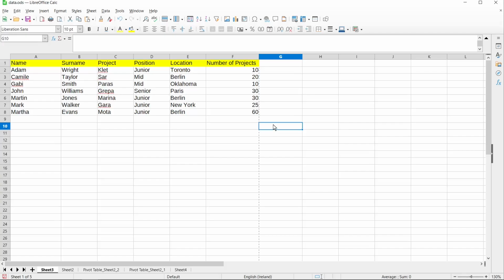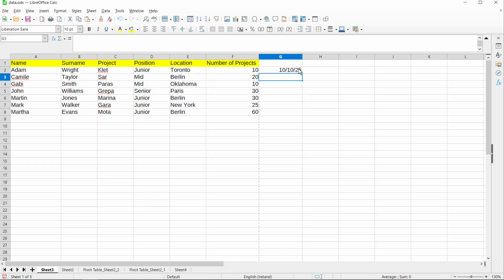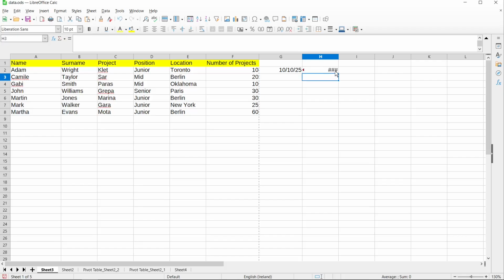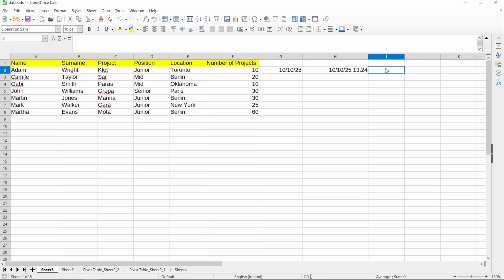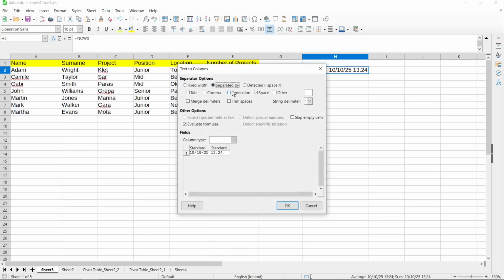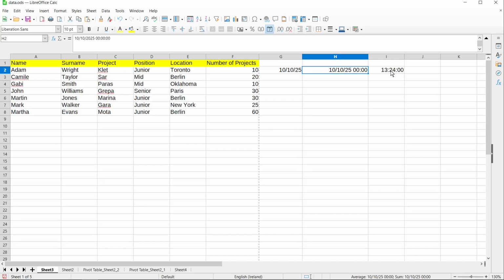How to Insert Current Date and Time in LibreOffice Calc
Learn how to insert the current date and time in LibreOffice Calc using formulas or shortcuts. Ideal for tracking, logging, and automatic updates. In LibreOffice Calc, you can easily display or insert the current date and time using built-in formulas or keyboard shortcuts. You can choose between static values (fixed) or dynamic values (that update automatically whenever the sheet recalculates).